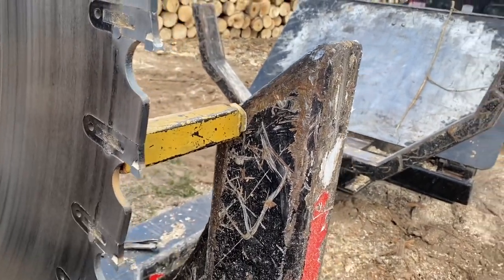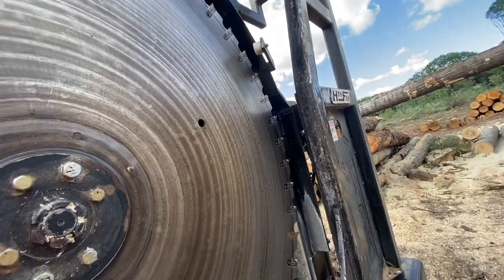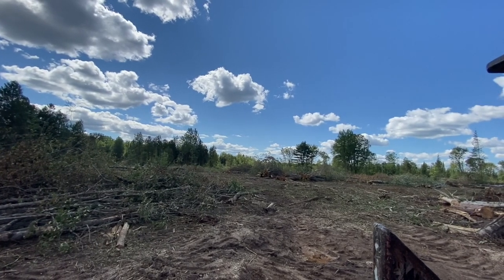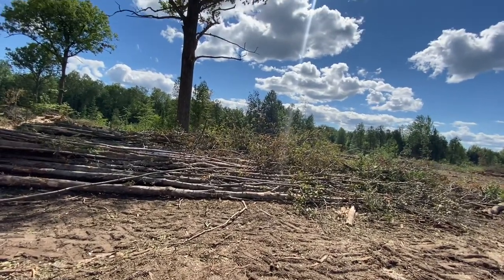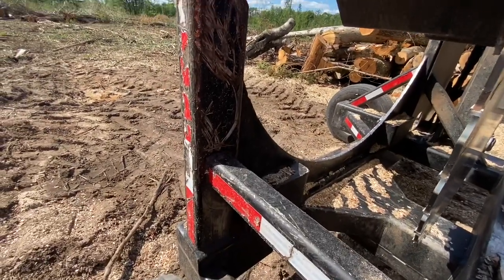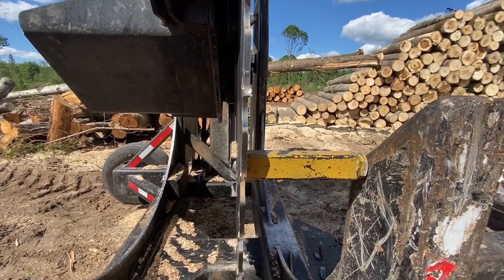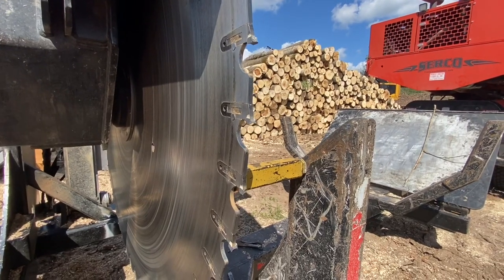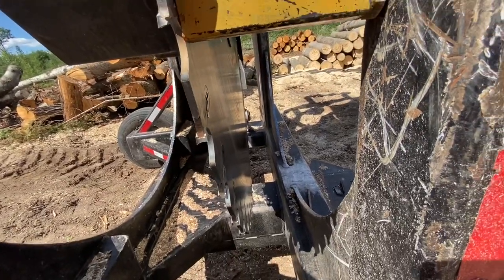After we load trucks!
What we do after loading trucks